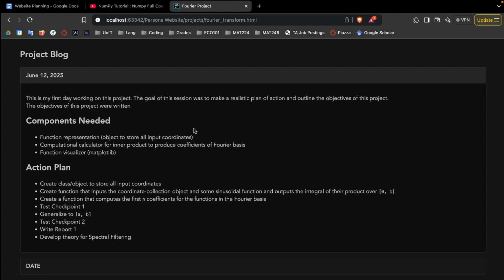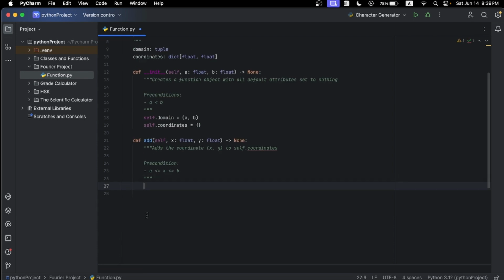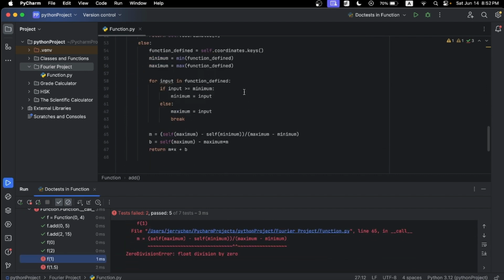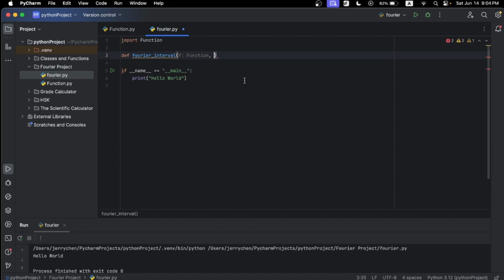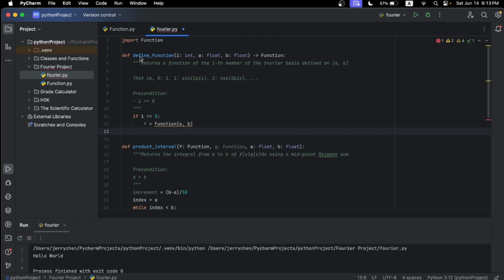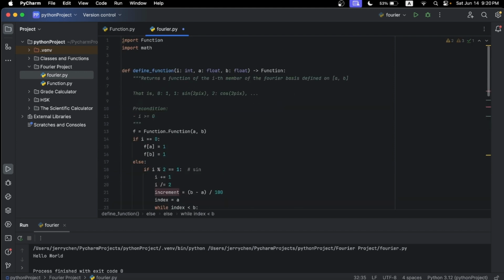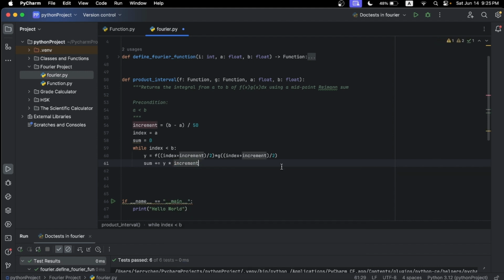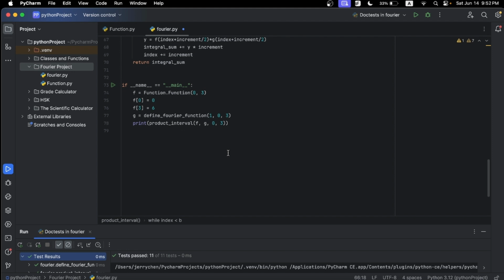Fourier Decomposition Algorithm Ep. 1 - Function class, inner product computation method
In this episode, I created a function class that can store coordinate information and interpolate values inbetween using linear approximation. I also successfully created an inner product calculator that is relevant for the fourier decomposition algorithm.